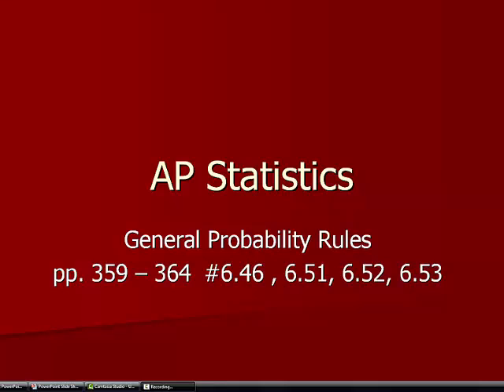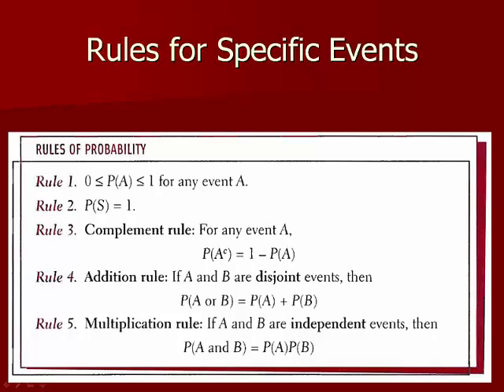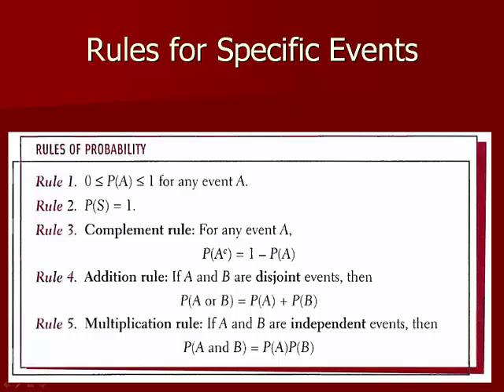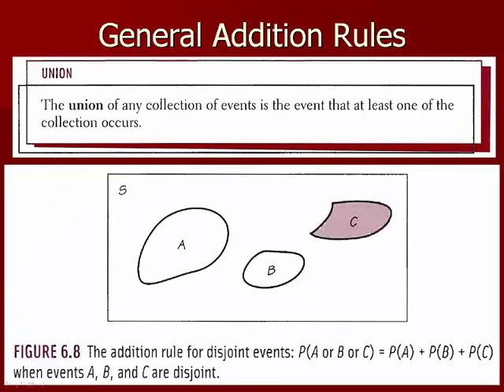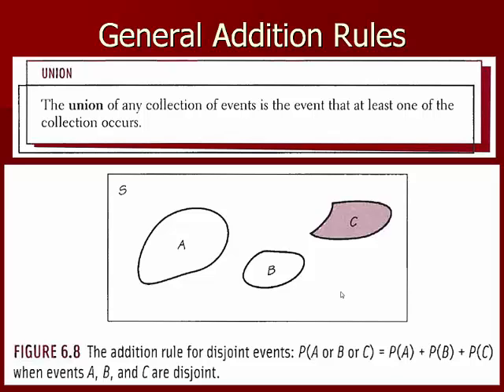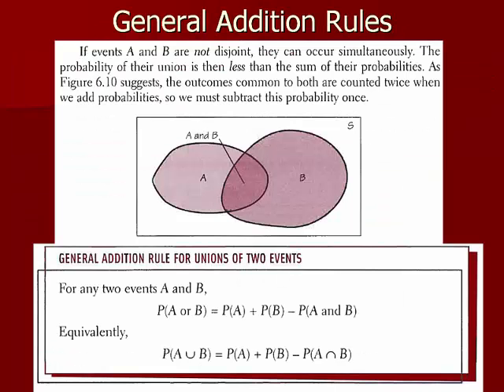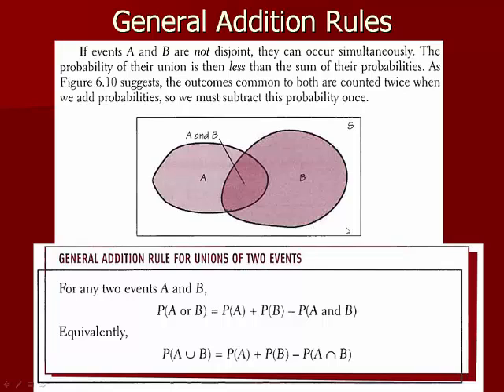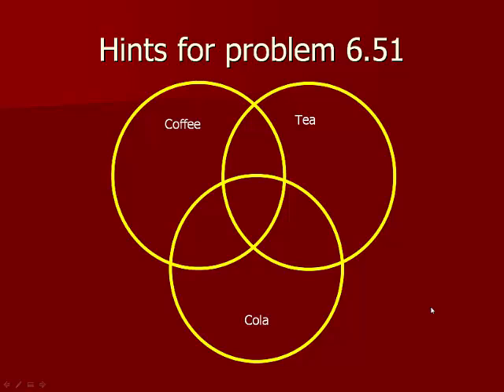General Probability Rules